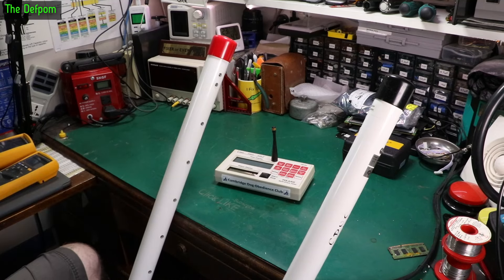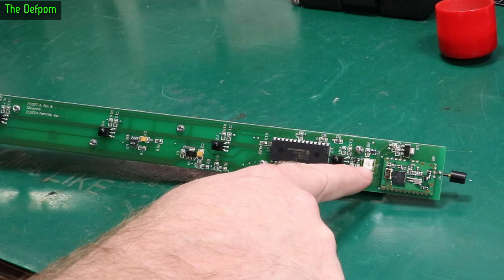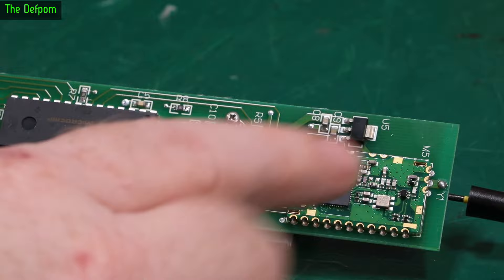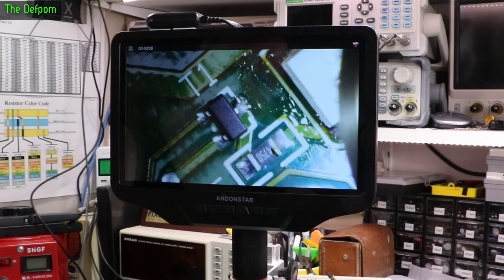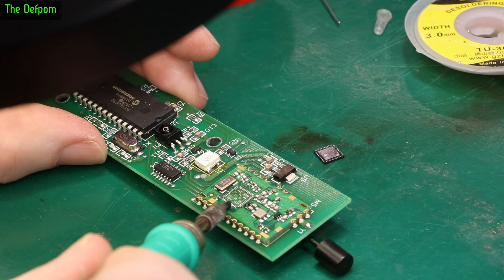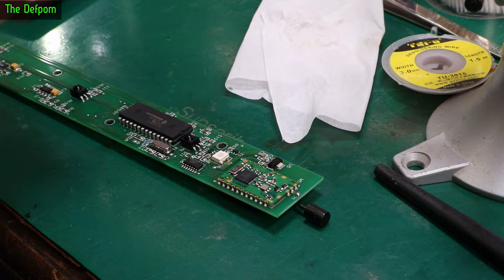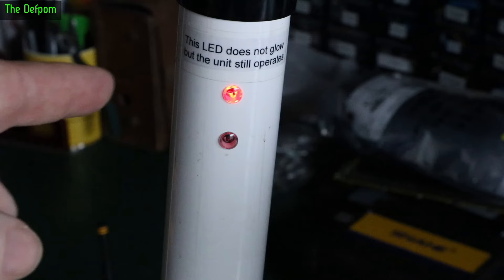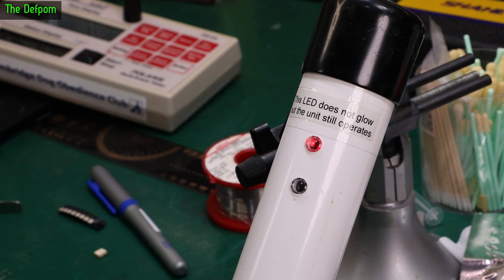🔴 Farmtek IR Light Curtain RF Fault Repair - No.1210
Farmtek Sports Timer IR Light Curtain RF Fault Repair

I repair a Farmtek light curtain which has a RF transmitter fault which uses the Semtec DP1203F RF Module, which makes use of a XE1203 transceiver IC.

My Electronics Tools (video and purchase links)
Boonton
4220.

HP/Agilent/Keysight
3457A.

Marconi
2022D.

Siglent
SDS1104X-E.
SPL-1008.